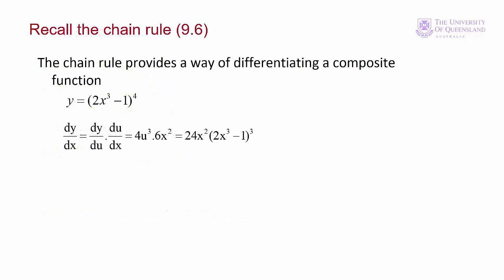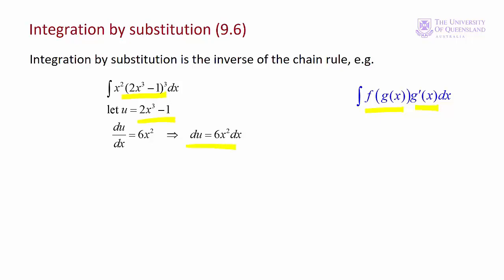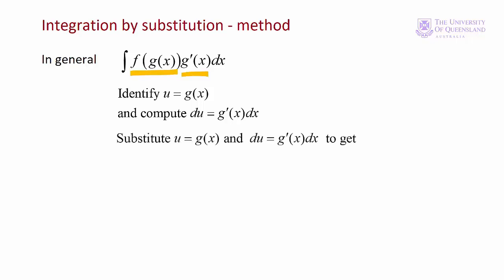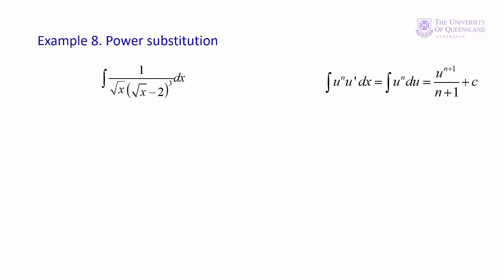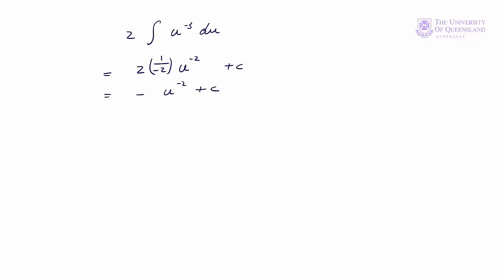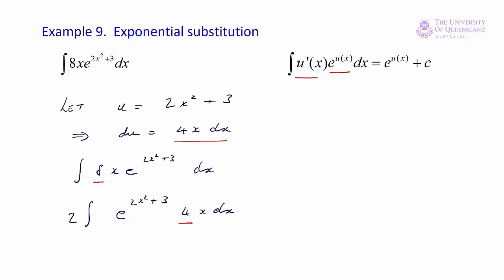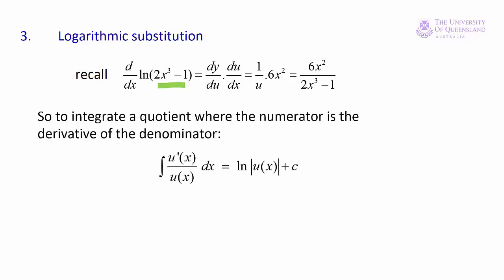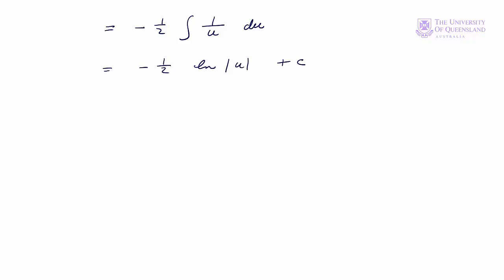ECON1050 Lecture 9 Module 3 with examples